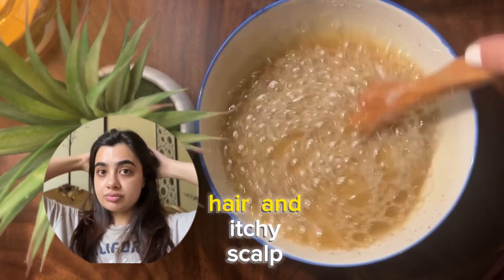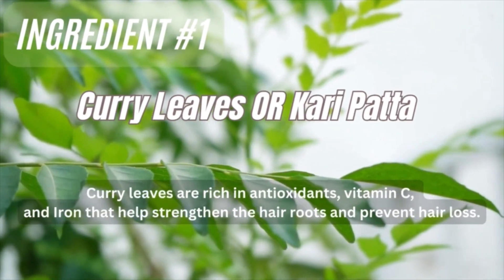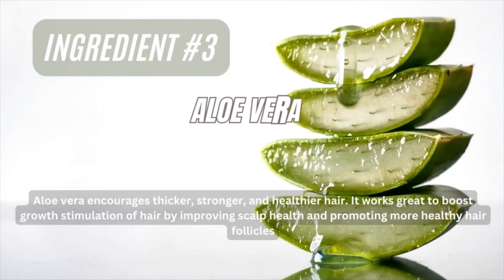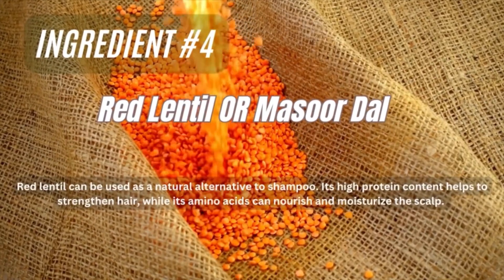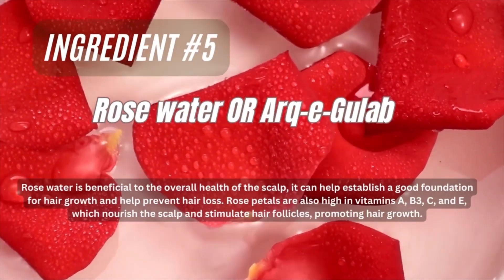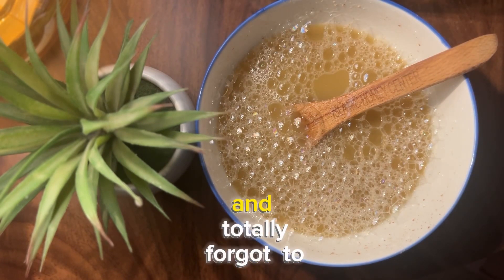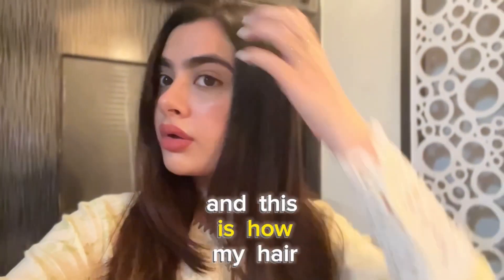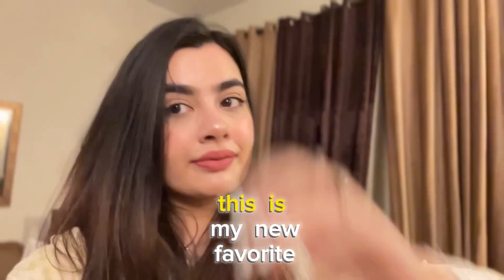Get rid of ITCHY GREASY and FRIZZY Hair | DIY/Homemade Shampoo | Easy Recipe and Ingredients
In this video,  I will share effective homemade shampoo recipe that is specifically formulated to address the challenges of a greasy, itchy scalp and dry hair. Say goodbye to expensive store-bought full of chemicals alternatives and embrace these natural remedies! From greasy roots to dry ends, this homemade shampoo will combat both problems simultaneously.  This step-by-step tutorial showcases simple ingredients that are easily found in your pantry, ensuring a cost-effective solution for all. You'll be amazed at the results this DIY recipe can achieve!

Homemade shampoo
Shampoo for greasy hair
Damaged rough hair
Oily Scalp Solutions
Aloe vera gel benefits
Long shiny and silky hair
Hair Treatment